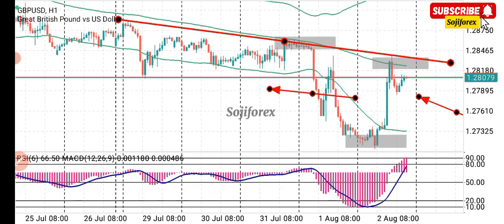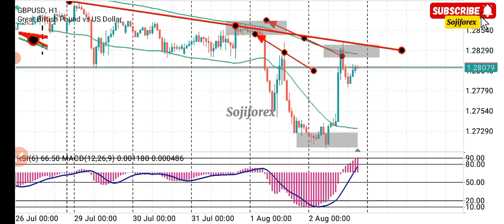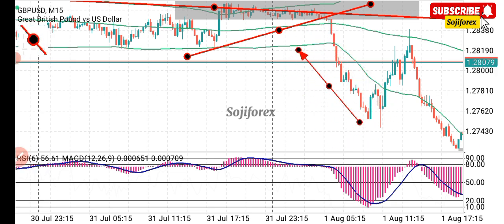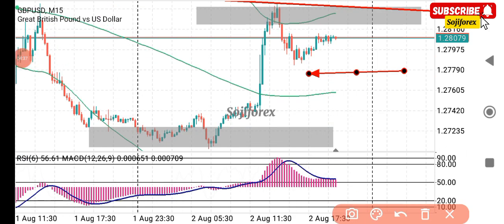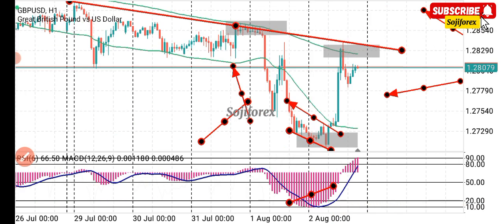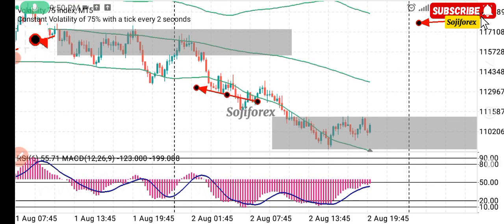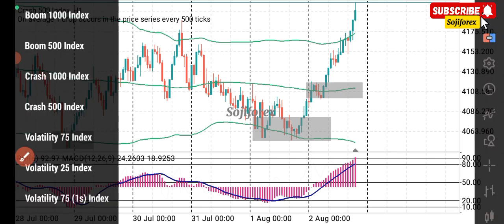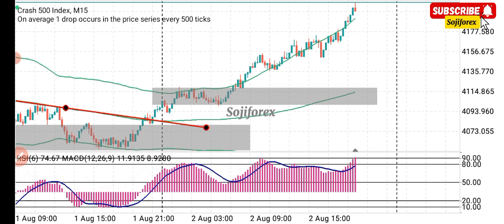100% SNIPER ENTRIES - Bollinger Band Entry Strategy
In this video you learn how to make a sniper entry using the Bollinger Band Strategy with high precision and accuracy.